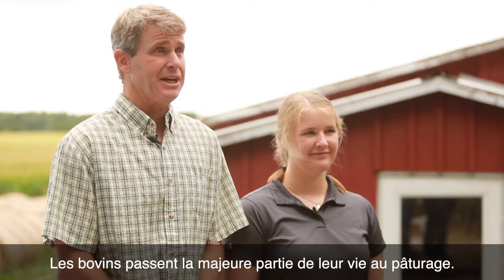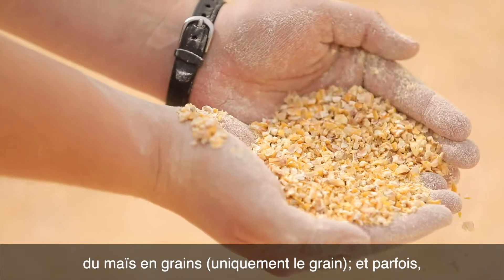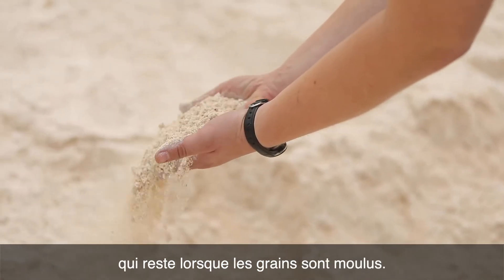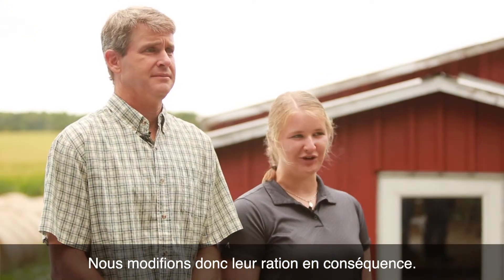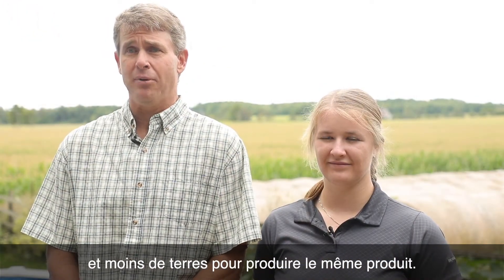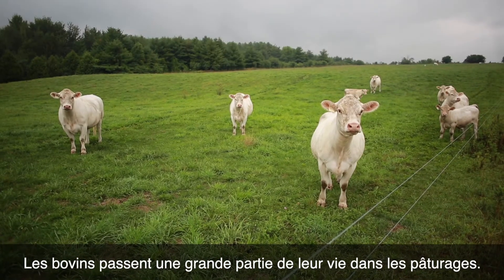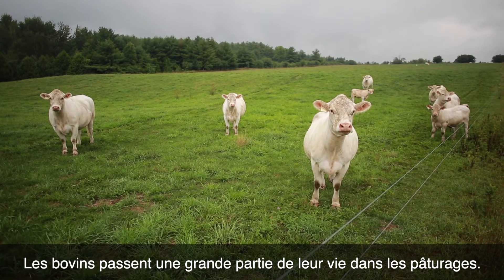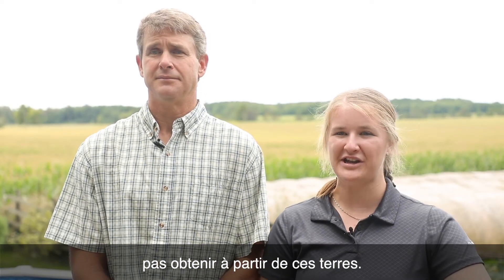Tout sur la nutrition des bovins de boucherie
Dans la plupart des fermes bovines canadiennes, les vaches de boucherie et leurs veaux vivent au pâturage au printemps, en été et en automne; ils y mangent principalement de l’herbe. Ensuite, ils sont déplacés dans des parcs d’engraissement où ils grandissent jusqu’à être prêts à entrer sur le marché. Dans cette vidéo, l’équipe père-fille de Paul et Allison vous présente le régime alimentaire de leurs animaux dans leur parc d’engraissement. Ils expliquent les différents ingrédients qui sont mélangés, y compris un mélange d’ensilage de maïs, de maïs-grain (juste les grains), d’ensilage (luzerne et herbe hachées), de céréales de distillerie humides, de vitamines et de minéraux. Le régime (la « ration ») est modifié pour répondre aux besoins changeants du bétail qui grandit.